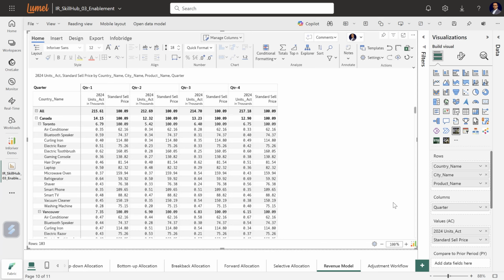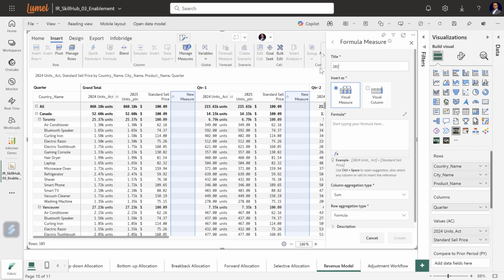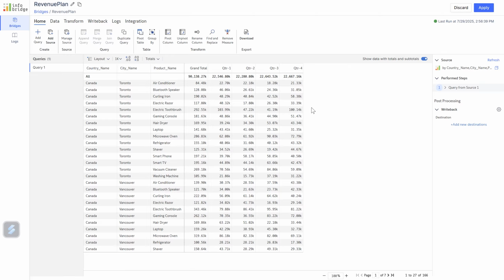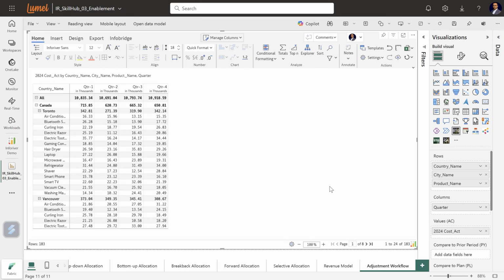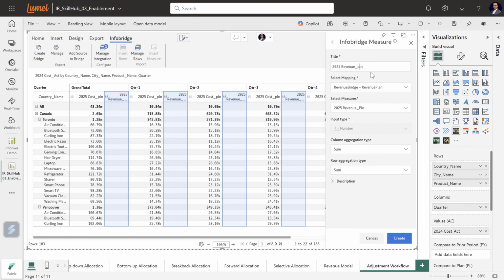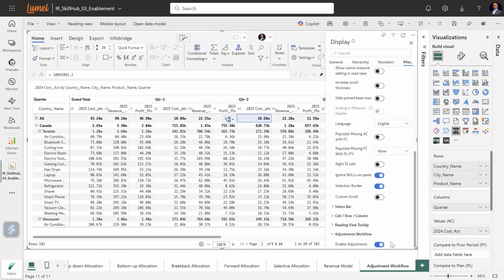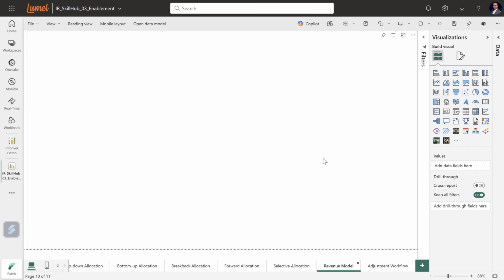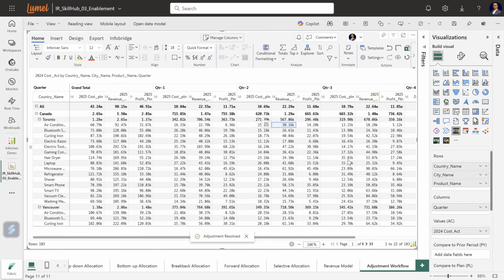Season 3: Episode 11: Adjustment Workflow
Inforiver Write-back Matrix provides a collaborative adjustment workflow for enterprise planning. Users can request changes on read-only data points, initiating a formal review and approval process. This workflow allows managers to vet proposed changes and comments before finalizing them. Every adjustment is logged, creating an audit trail that ensures data integrity, security, and compliance.